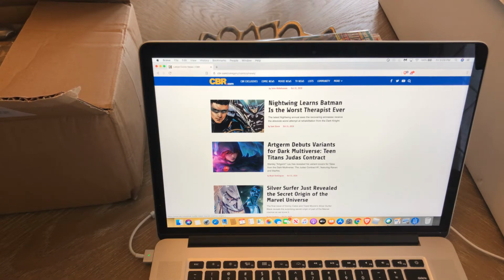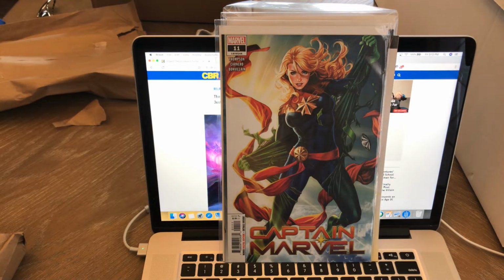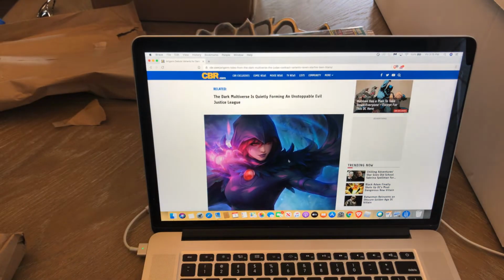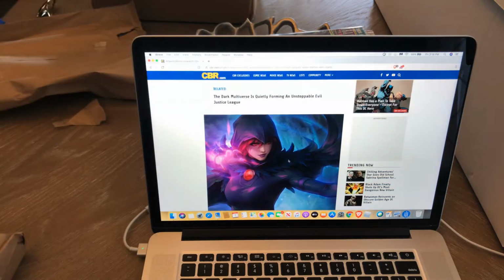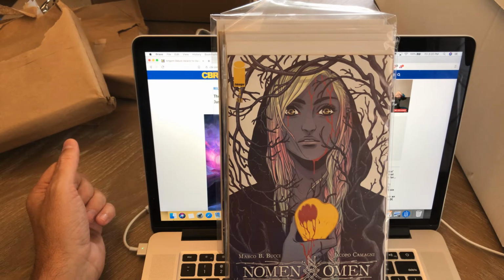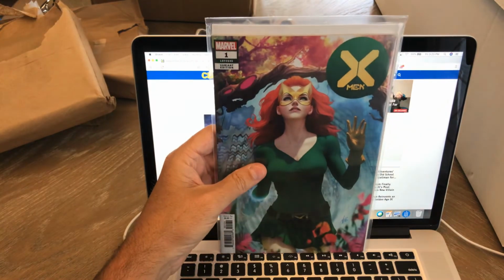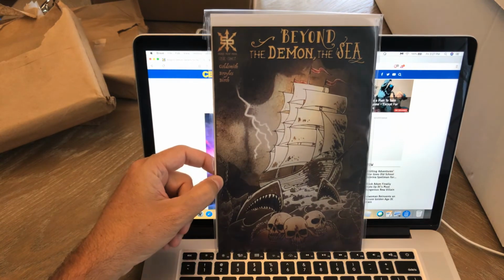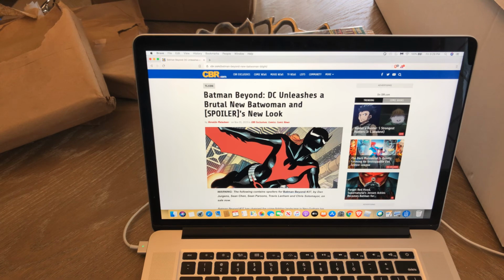Comic Unboxing Video!!!